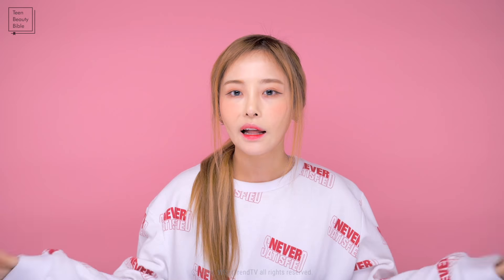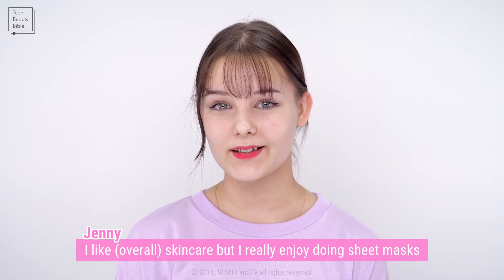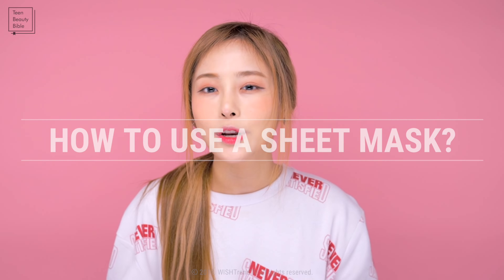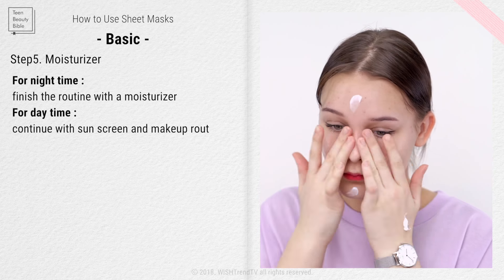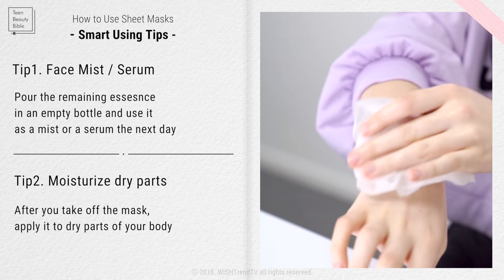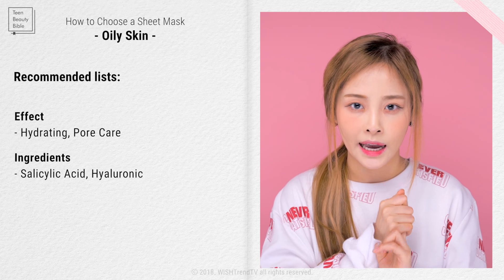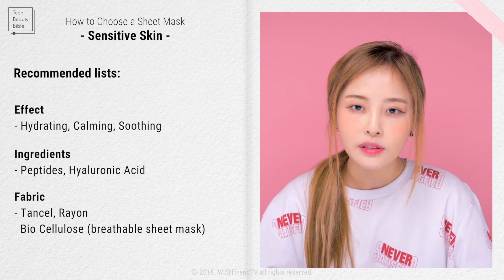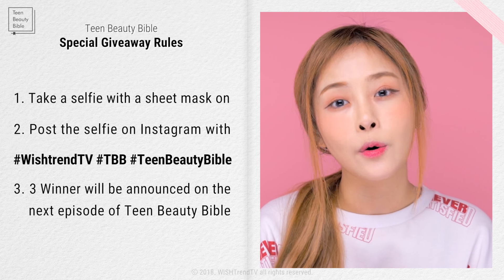Giveaway Alert! DIY Sheet Mask Ideas & Smart Tips for Better Effects | Teen Beauty Bible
Back with another episode of Teen Beauty Bible! Kasper is back with another topic that not only our teens but anyone interested in skincare adores! Sheet masks! We all love sheet masks! So let us share some of the basics of sheet masks and smart using tips, how to make your DIY sheet masks at home and how to choose the best sheet mask for your skin type!

▶NEW PODCAST SERIES
Listen to our new podcast exclusive series,  “Behind The Wish: Our Beauty Stories”, where we bring you a deeper look at our hosts, content and company! Learn more about Kasper in our first episode, and hear a bit about her future plans with Wishtrend👀

▶️FEATURED PRODUCTS
1. How to use a sheet mask: Basic
[KLAIRS] RICH MOIST FOAMING CLEANSER

2. How to use a sheet mask: Smart using tips

Please double check the qualifications and if you are interested please apply.